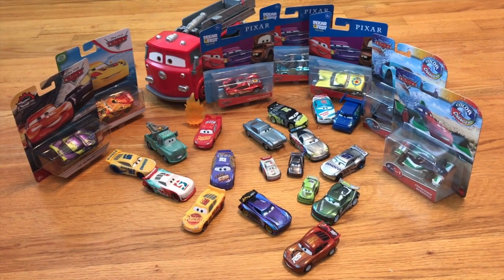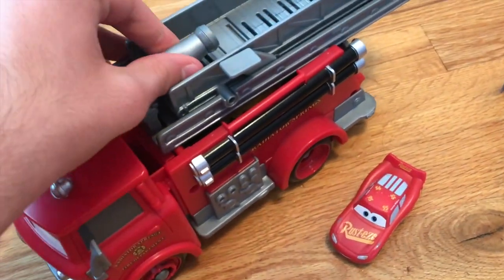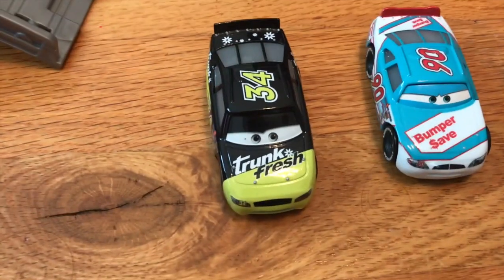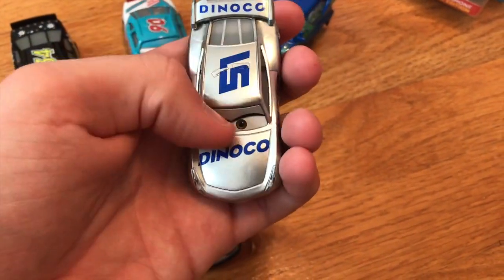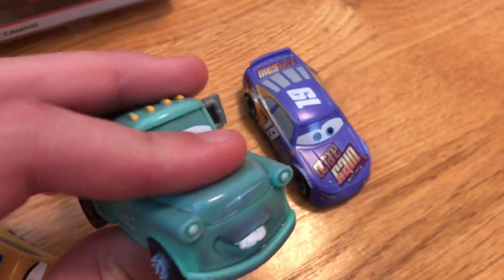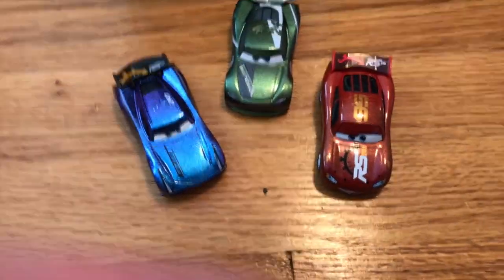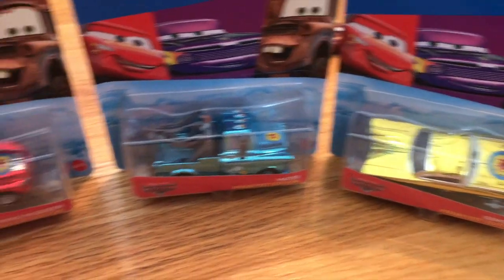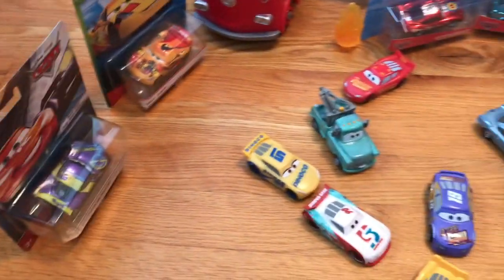My August 2020 Disney Cars Diecast Haul! (Over 20 Cars!)